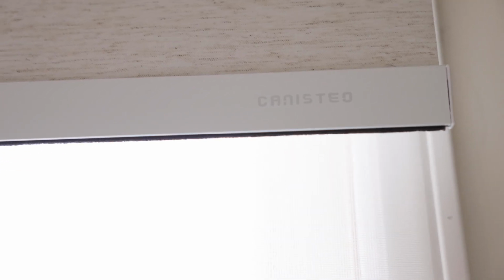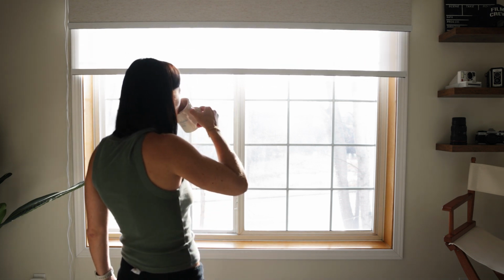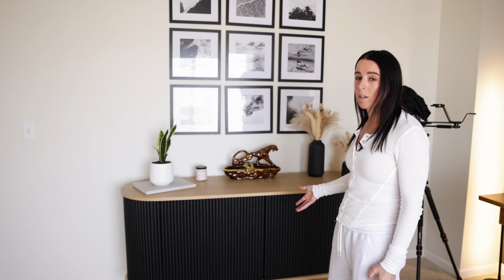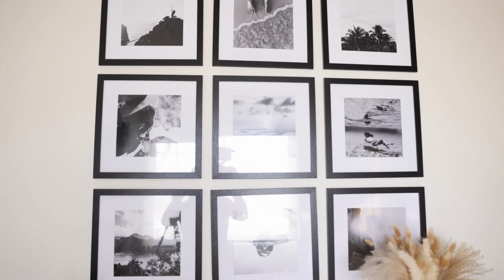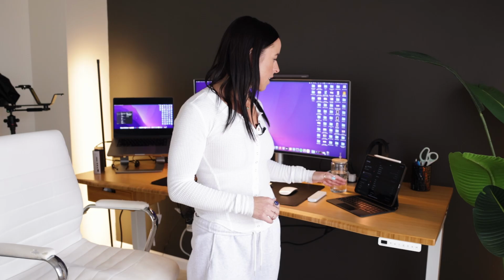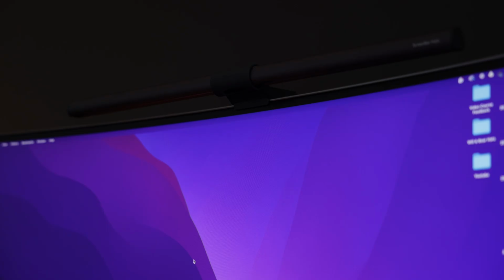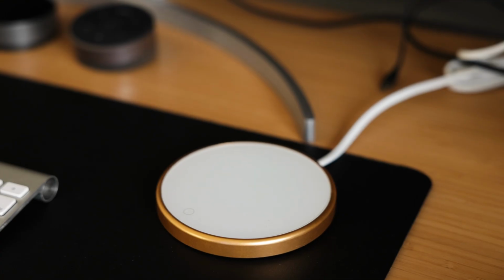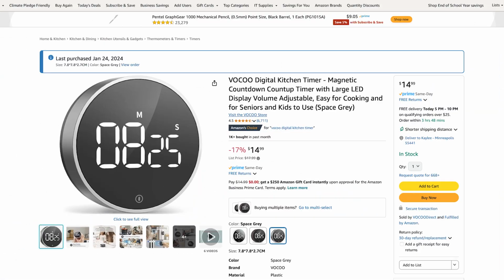Revamp Your SPACE Into a Productive HOME OFFICE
Looking to transform your space into the ultimate productive home office? In this video, I’m sharing my best tips for designing a creative workspace that actually inspires you to get things done. Whether you're a videographer, photographer, or content creator, having an efficient and aesthetically pleasing home office is a game changer for both creativity and productivity.

I’ll walk you through my home office makeover—from layout and lighting to storage hacks and desk setup—all optimized for a photo and video workflow. This setup is ideal for female entrepreneurs, remote workers, and creators who want a space that looks good and works hard.

If you're searching for:
- Home office setup for creators
- Desk setup for videographers
- Productive home office transformation
- Creative home office inspiration

Your dream office is just a few tweaks away!

All Products Used to Create this video:
Canon R5
Canon 24-70mm f2.8
Sandisk 512GB Extreme ProCF Express Card
Camera Monitor
BenQ ScreenBar LED Monitor Light
Rode Wireless Microphone Pro
Aputure Amaran COB 60X S LED Video Light
LED Corner Light Lamp
30" Directors Chair
Storage bins
Salt lamp
Label maker
Caldigit thunderbolt dock
Coffee hot plate
LG Ultra Wide Monitor 38"